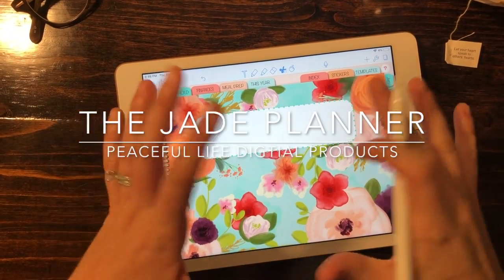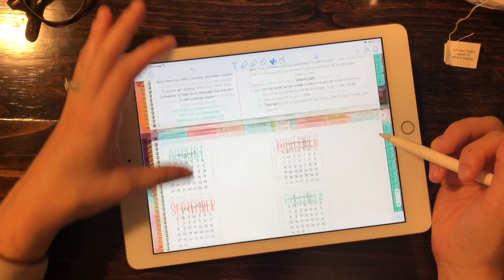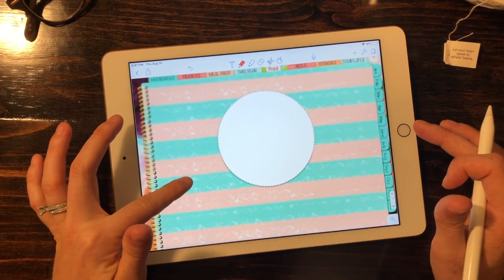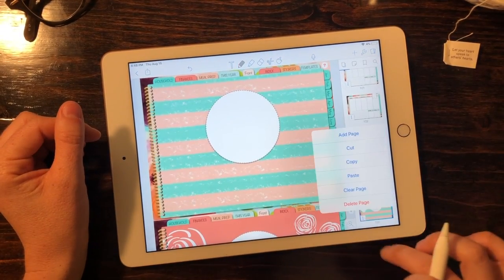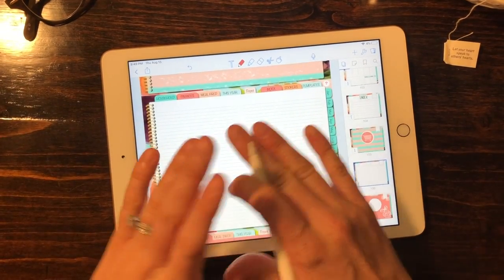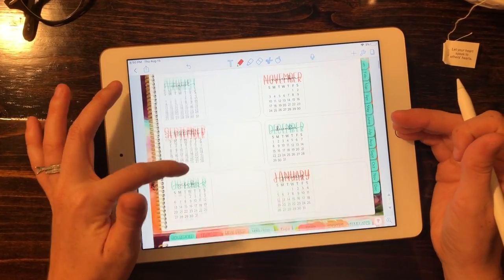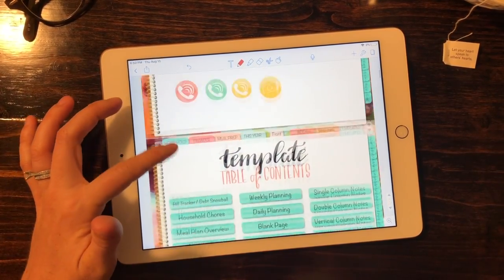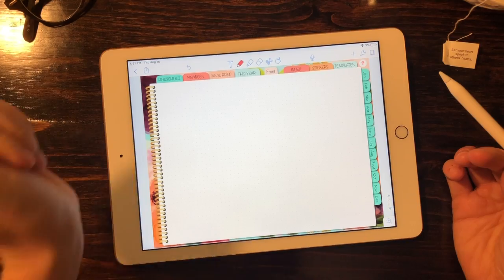Introducing the Jade Digital Planner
Introducing my new Jade Digital Planner!

I LOVE digital planning! I use to keep a paper planner and loved it, but with paper planners comes bulk and even more items needed to carry around. You have to carry pens, pencils, highlighters, stickers, and sometimes people even have multiple planners!

Then you have the heartbreak of messing up a page or the pages become too cramped. Perhaps you want to move items? Perhaps you want more pages added, like a longer to-do list behind your weekly spread or notes.

But with digital planners like my new Jade planner, you have customizability and editability. This planner comes with 15 blank template pages that you can place where ever you'd like, an index with 8 blank, linked boxes to notebooks you can personalize, and 7 pre-loaded tabs.

All tabs are linked and there are various linked options on each page as well.

Check out my blog for more planning blogs and mental health blogs!